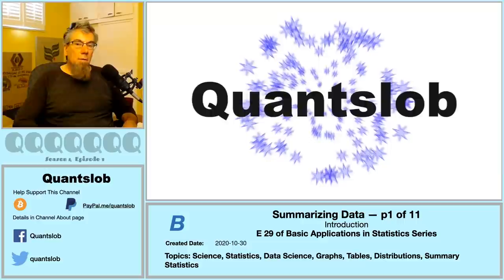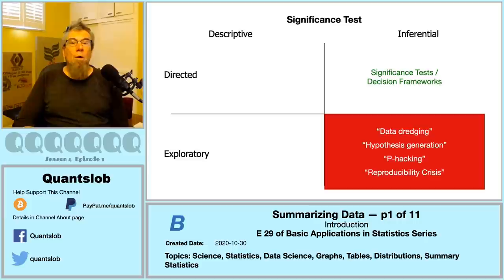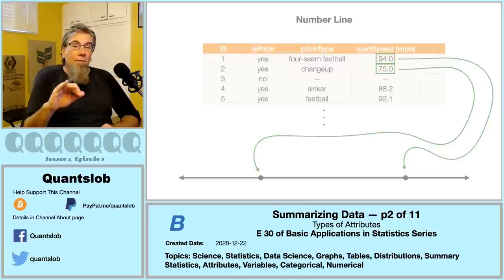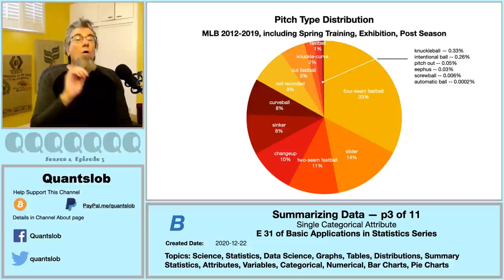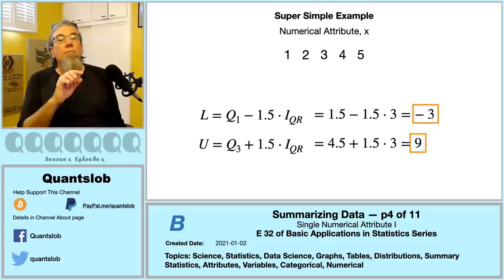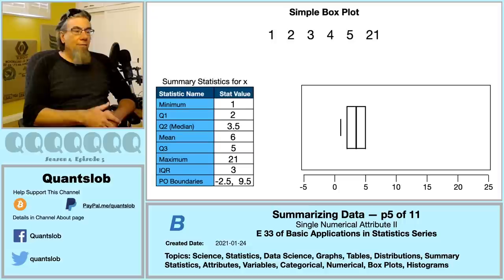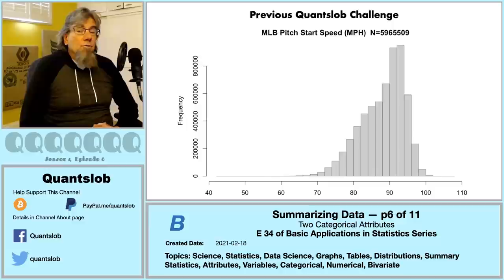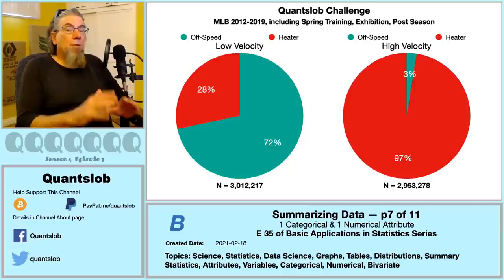Quantslob Season 4 (Full Movie) -- Statistics & Data Science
Season 4 Episode Guide

0:00 - 1: Summarizing Data p1 of 11
0:09:55 - 2: Summarizing Data p2 of 11
0:17:58 - 3: Summarizing Data p3 of 11
0:28:25 - 4: Summarizing Data p4 of 11
0:37:47 - 5: Summarizing Data p5 of 11
0:50:16 - 6: Summarizing Data p6 of 11
0:58:24 - 7: Summarizing Data p7 of 11
1:06:21 - 8: Summarizing Data p8 of 11
1:18:04 - 9: Summarizing Data p9 of 11
1:28:55 - 10: Summarizing Data p10 of 11
1:40:59 - 11: Summarizing Data p11 of 11

* EPISODE 1: Summarizing Data p1 of 11
E29 of Basic Applications in Statistics Series
In this installment we kick off our exciting Quantslob Summarizing Data Series.  We live in a data-driven world.  Pretty much everyone consumes statistics, and so even if our main focus is not on learning stats and data science, understanding how popular data summaries are created will empower us to be more fluent and discerning consumers of news, and may also facilitate new academic and professional opportunities for us.
In this series introduction, we lay the groundwork.

* EPISODE 2: Summarizing Data p2 of 11
E30 of Basic Applications in Statistics Series
In this installment we motor on with our exciting Quantslob Summarizing Data Series.
In this installment, we examine attribute types, and how to identify them when looking at data.

* EPISODE 3: Summarizing Data p3 of 11
E31 of Basic Applications in Statistics Series
In this installment, we focus on representations for a single categorical attribute.

UFO data set:
Original Source:  National UFO Reporting Center

Cam Nugent

* EPISODE 4: Summarizing Data p4 of 11
E32 of Basic Applications in Statistics Series
This installment is the first of two focusing on summarizing a single numerical attribute.

People, places, things mentioned in this video of possible interest:
Vilfredo Pareto

* EPISODE 5: Summarizing Data p5 of 11
E33 of Basic Applications in Statistics Series
This installment is the second of two in this series focusing on summarizing a single numerical attribute.

* EPISODE 6: Summarizing Data p6 of 11
E34 of Basic Applications in Statistics Series
In this installment, we focus on representations revealing the relationship between two categorical attributes.

* EPISODE 7: Summarizing Data p7 of 11
E35 of Basic Applications in Statistics Series
In this installment, we focus on representations revealing the relationship between a categorical and a numerical attribute.

* EPISODE 8: Summarizing Data p8 of 11
E36 of Basic Applications in Statistics Series
In this installment, we focus on representations revealing the relationship between two numerical attributes.

* EPISODE 9: Summarizing Data p9 of 11
E37 of Basic Applications in Statistics Series
In this installment, we focus on time-series and geo-spacial representations.

* EPISODE 10: Summarizing Data p10 of 11
E38 of Basic Applications in Statistics Series
In this installment, we look at ranked categories & conditional contingency tables.

* EPISODE 11: Summarizing Data p11 of 11
E39 of Basic Applications in Statistics Series
In this installment, we look at summary tables and word clouds.

Colors are often used in graphs to distinguish categories, or as a gradient to express magnitude.
Best practice is to chose colors that can be differentiated by the color-blind.